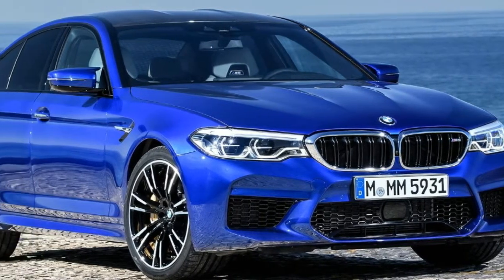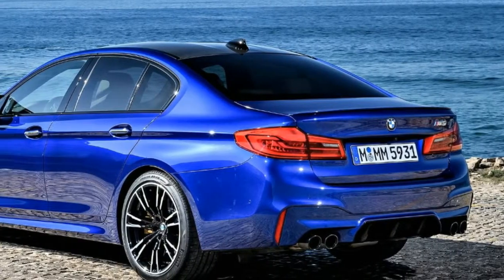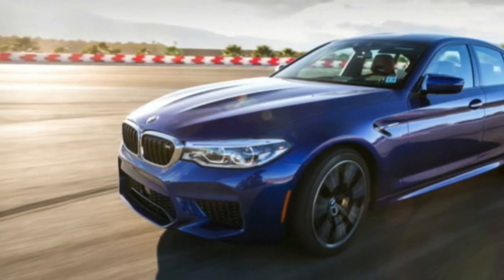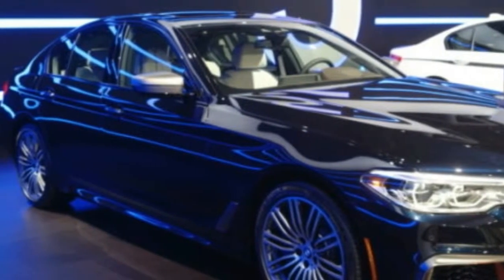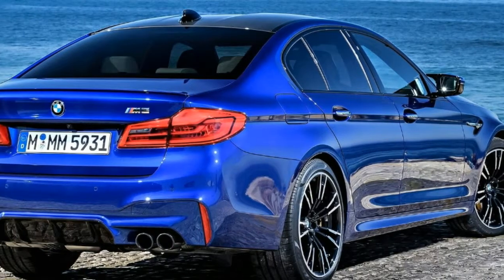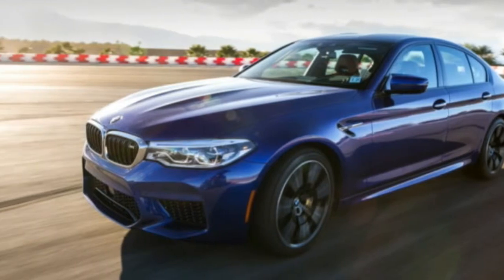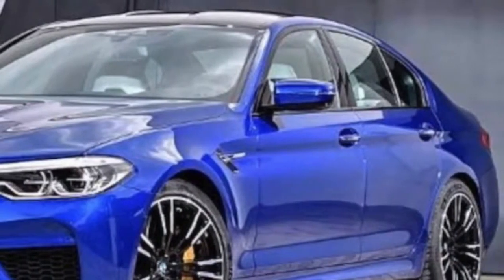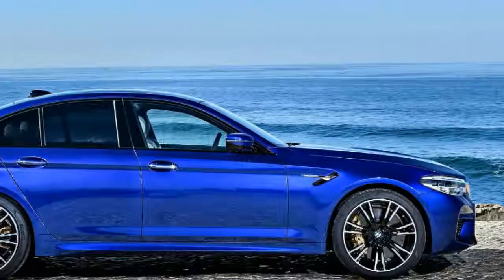AMAZING...!!!2019 Bmw M5 Release Date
2019 Bmw M5 Release Date-For the nose is still a 4.4-liter V8 with two turbos which of course has been modified on various points. The response is in a positive sense. Especially when the M5 is on sharp, you barely have to wait until the sedan catapults itself maniacally forward. The sound that produces the 8-cylinder is amplified through the speakers and unfortunately sounds a bit flat. It is not really memorable to mention, especially for those who have known the high heavens of the past. In contrast to its predecessor the new no transmission with double clutch has more, but a reinforced variant of the Achttraps ZF-Automat. When you really do it, you notice that it turns slower than its predecessor. However, you have to be on the track at the Boenderen, because on the public road you do not walk against that relative constraint. Moreover, it offers a lot of extra comforts.

That illustrates evenly where BMW wants to go with the new 2019 BMW M5. A focused car with circuit genes is no longer a long time and it is further off from that base than ever. On the one hand, a unique piece of character is lost. But given the higher accessibility, the excellent balance and the daily employability, that doesn’t really matter. In all measurable respects, the new 2019 BMW M5 has become a wonderfully good sports sedan. And to the downsides, thanks to the bizarre speeds you can’t think about it.